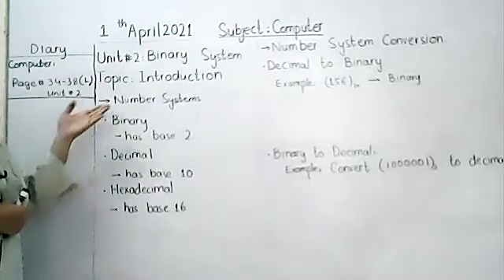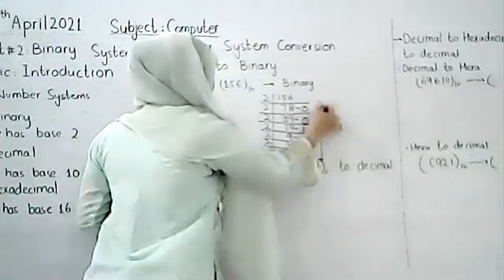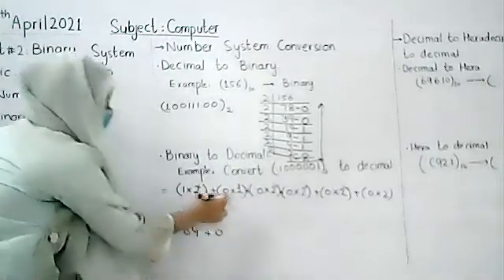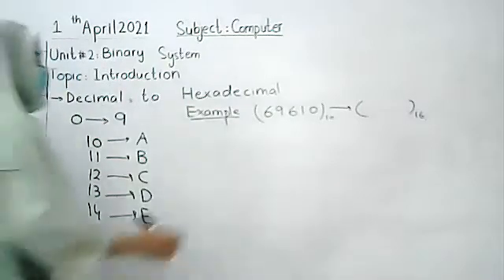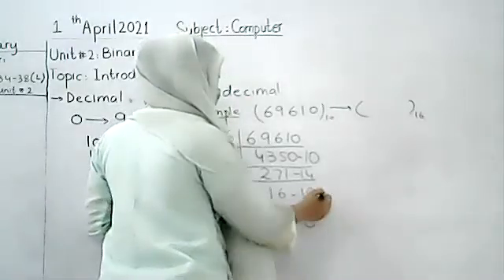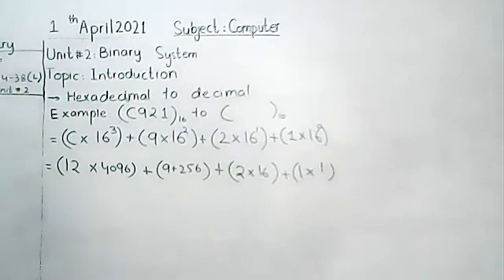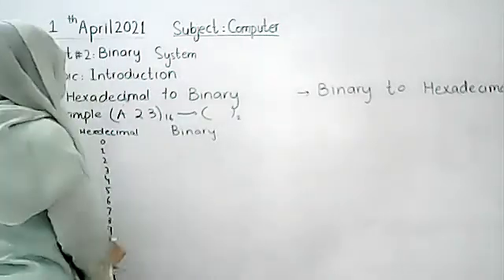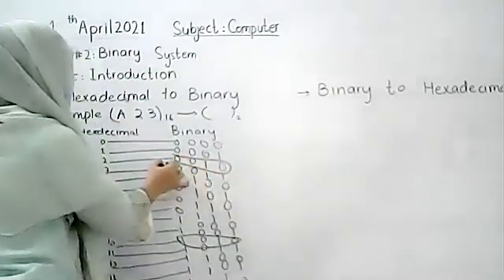Computer 9th (senior) Unit#2: Binary System (Page#34-38)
Day: Friday